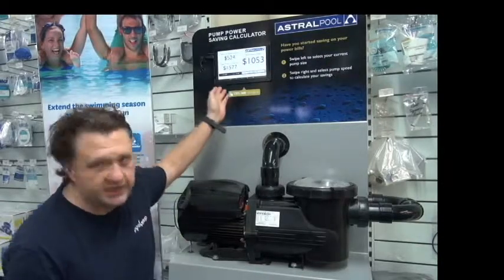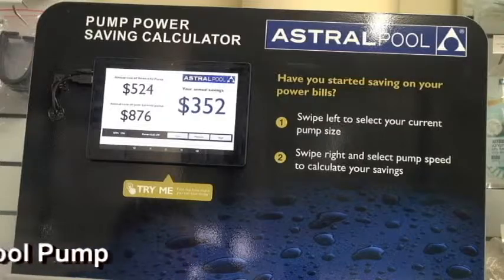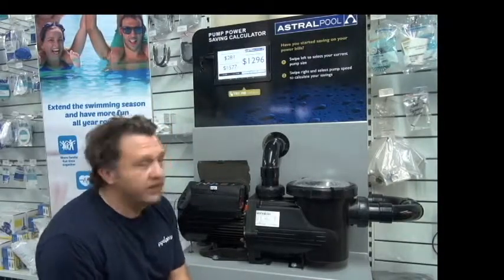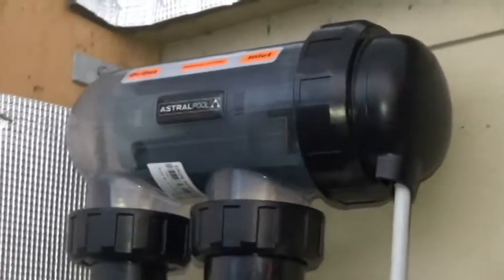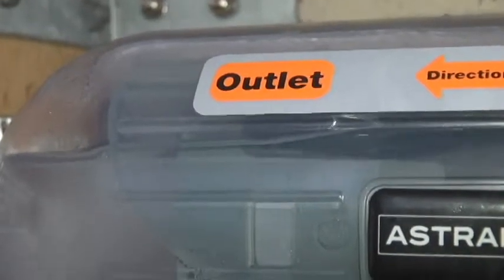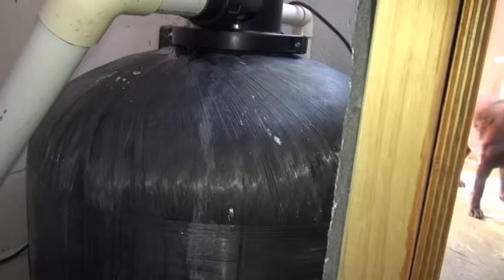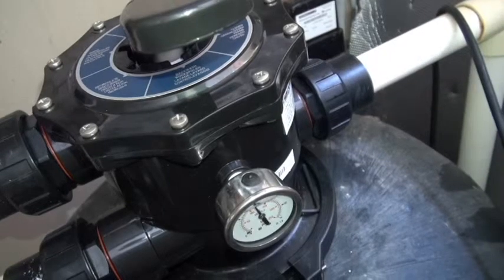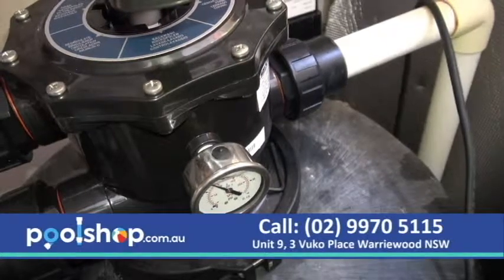Energy Efficient Pool Pumps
In this video we discuss Energy Efficient Pool Pumps.
We look at how Energy efficient Pool Pumps save on power usage. An energy comparison is made between single speed 1 Hp, 1.5 and 2 hp Pool Pumps and Energy Efficient Pool Pumps.
The energy savings are calculated at 30 cents per kwh and the pump is running for 8 hours per day.
The Astral P600 is used in his demonstration. The P600 has now been replaced with the P320 XT and P520 XT Pool Pumps. Astral Energy Efficient Pumps have more features that other energy efficient pumps.